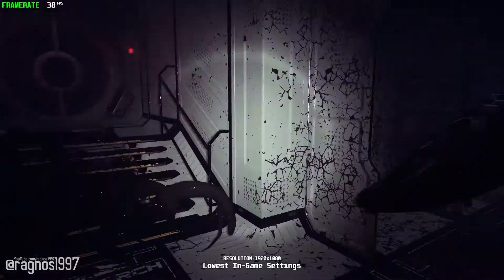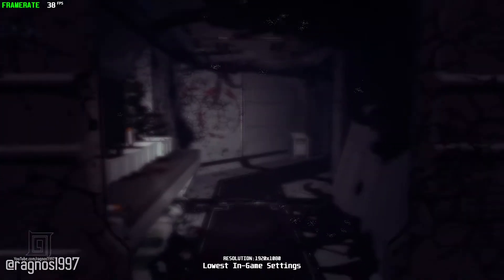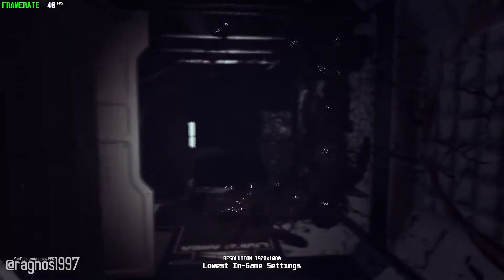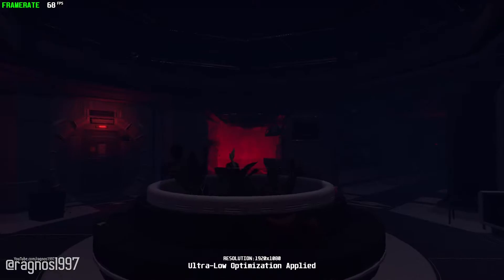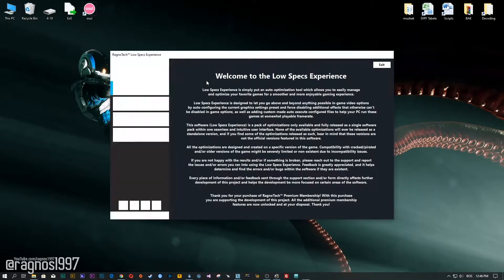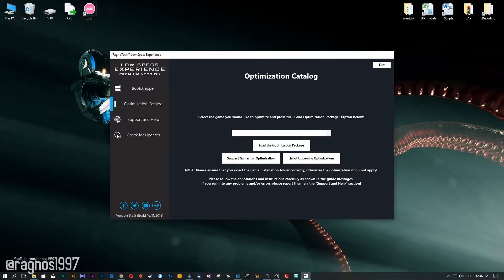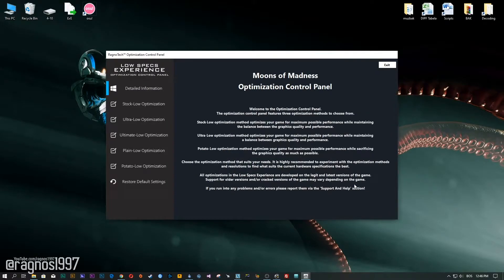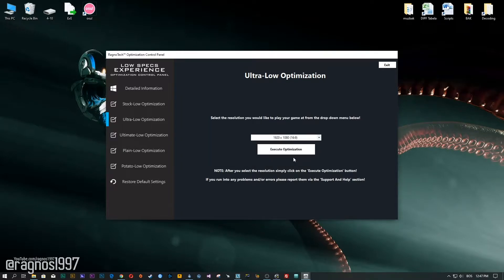Moons of Madness | How to Reduce Lag and Boost Game Performance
This How to Reduce Lag and Boost Game Performance guide for Moons of Madness walks you through the most effective ways to increase FPS, fix lag, reduce stuttering, and enhance overall performance using Low Specs Experience.

⏱️ Timestamps

00:00 Before vs After Optimization
00:46 Optimization Guide
01:52 Additional Gameplay Footage